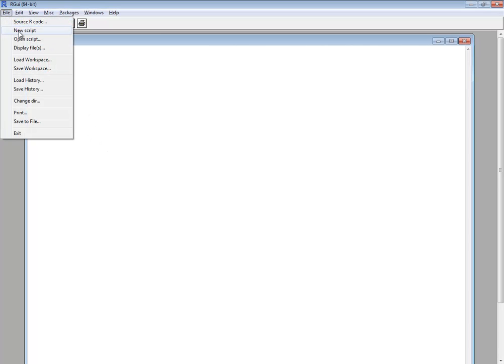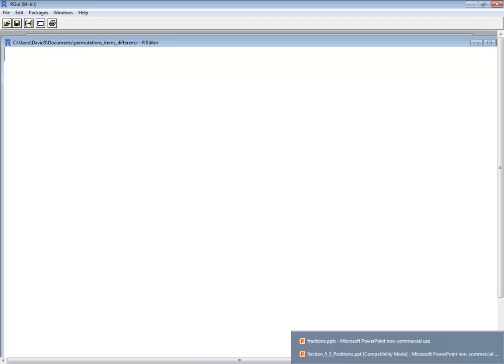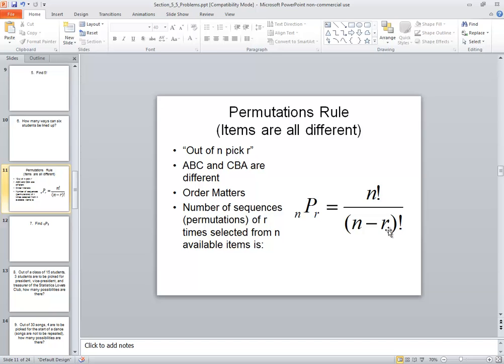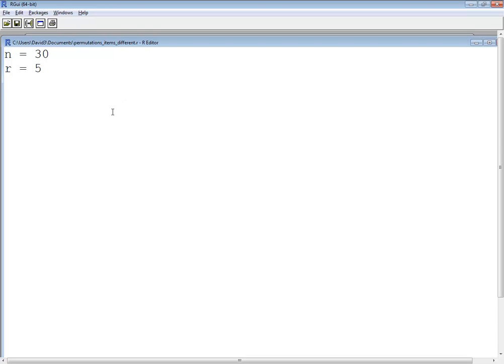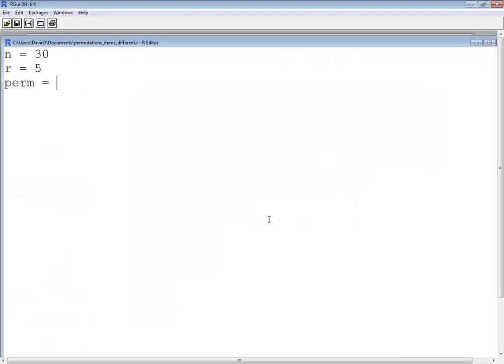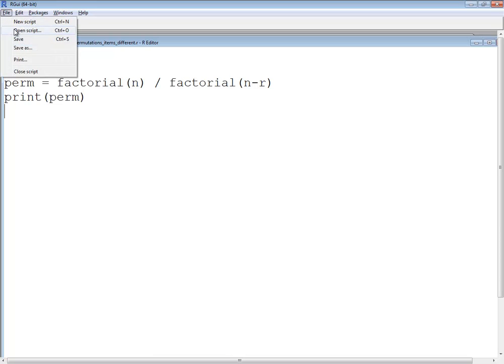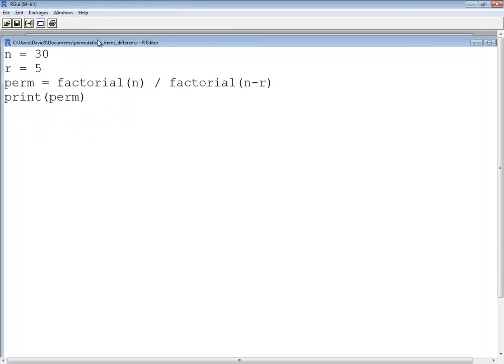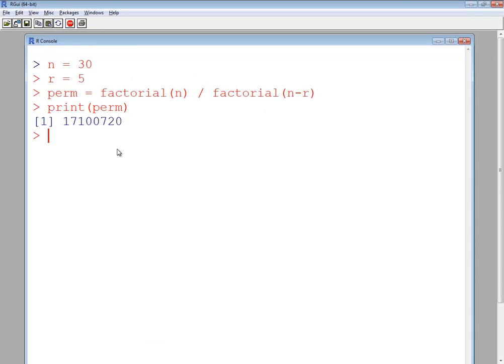R Language 3.1.1 - Statistics - Permutations (Items All Different)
R Language 3.1.1 - Statistics - Permutations (Items All Different).  for more videos